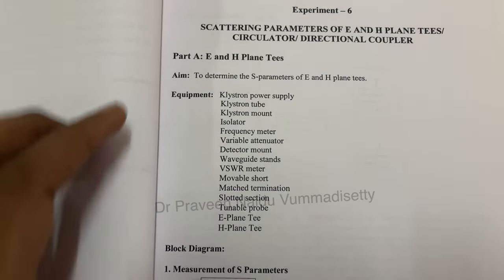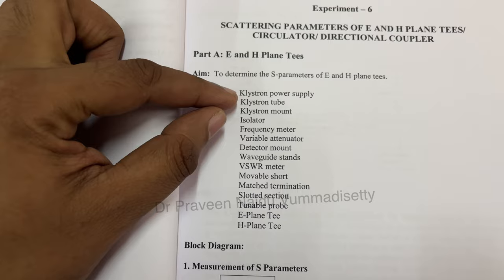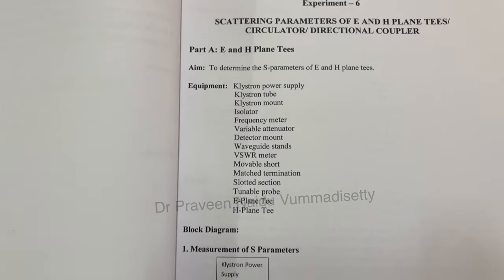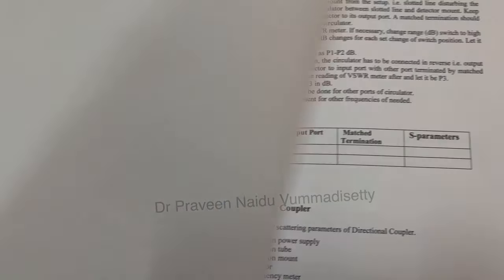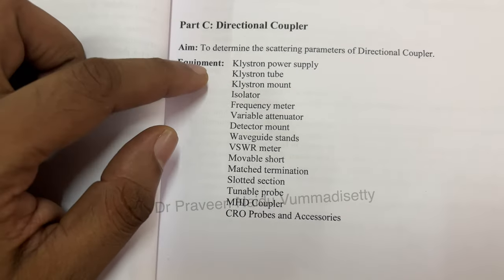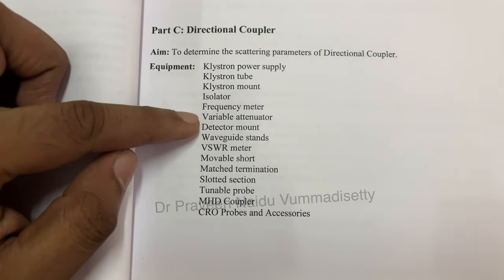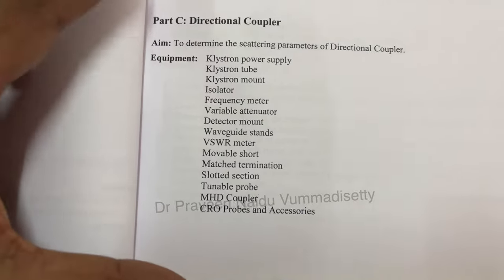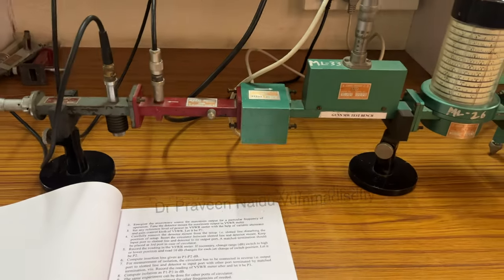Directional Coupler Microwave Lab | S Parameters Measurement | Dr Praveen Naidu Vummadisetty